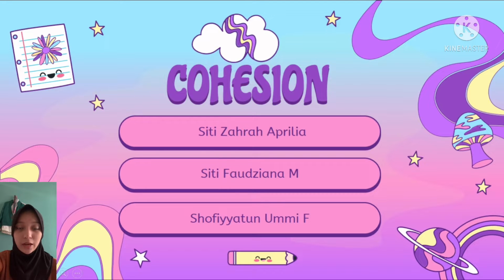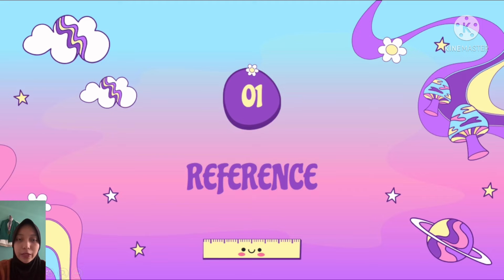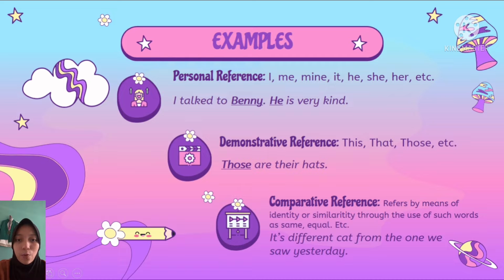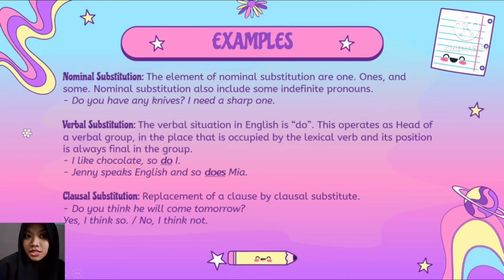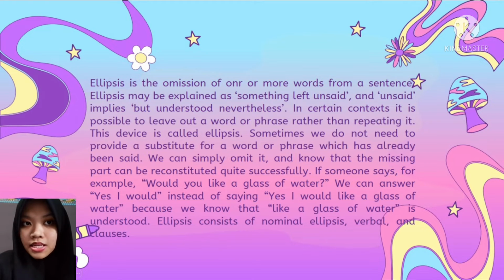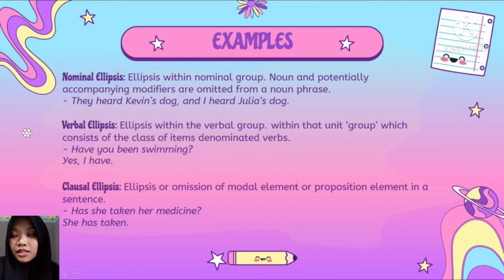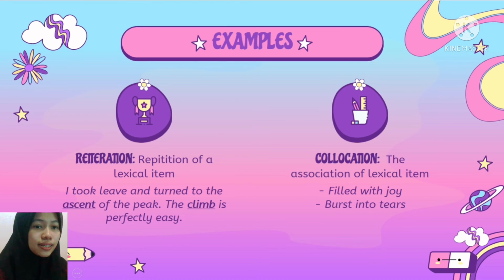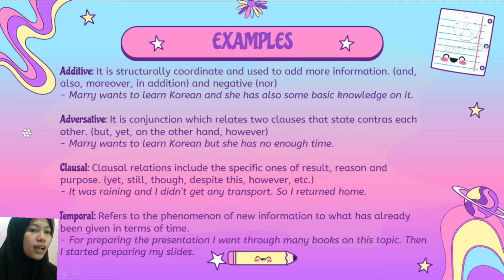Group 4 “COHESION”